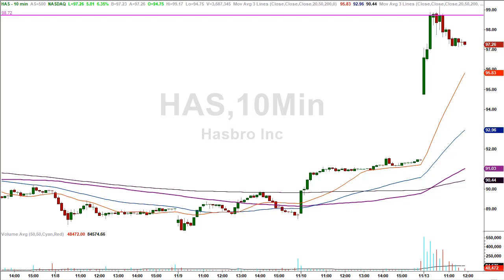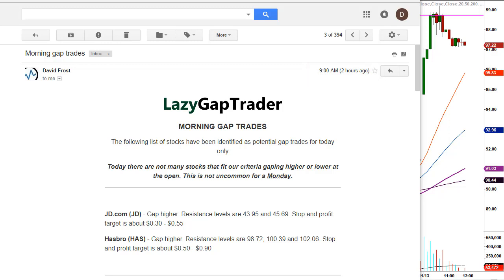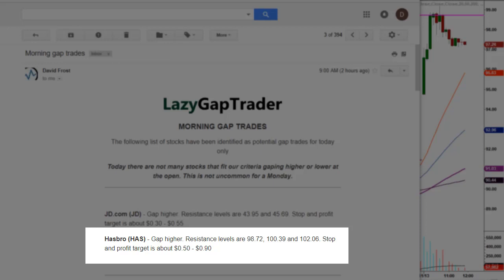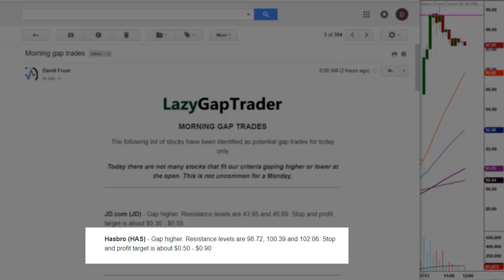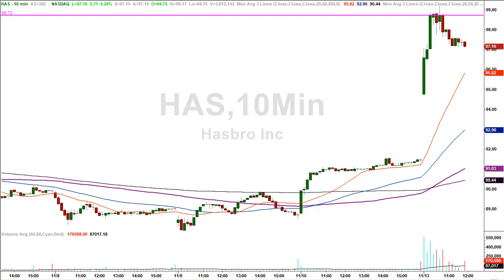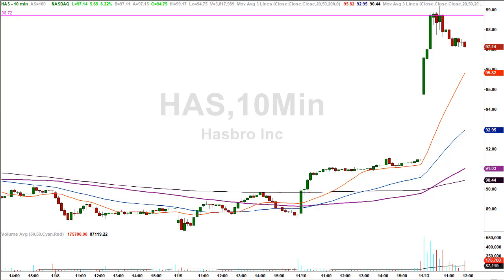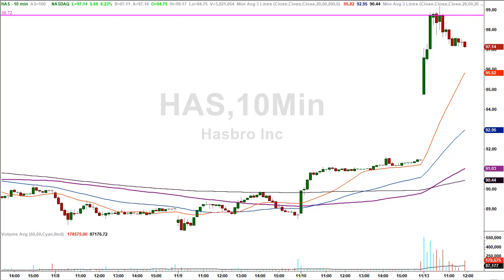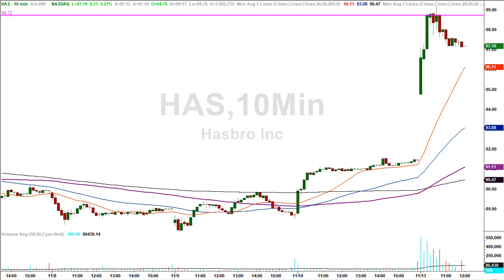Morning Gap Trade Nails Another High For Quick Profit!